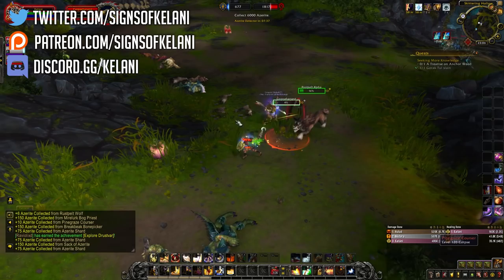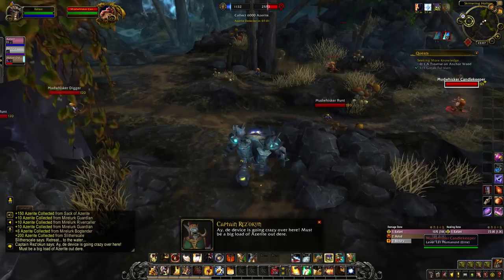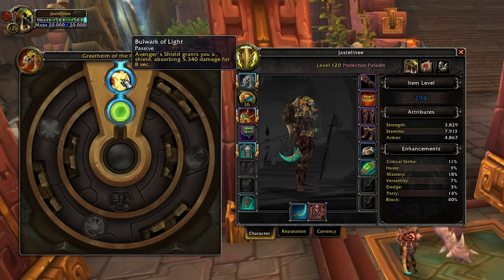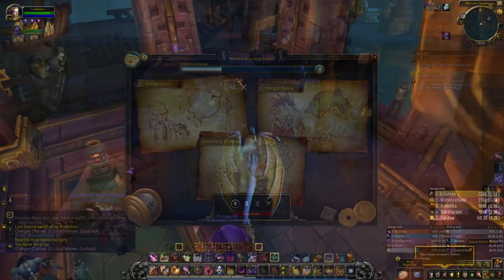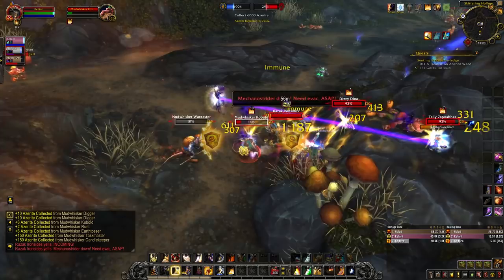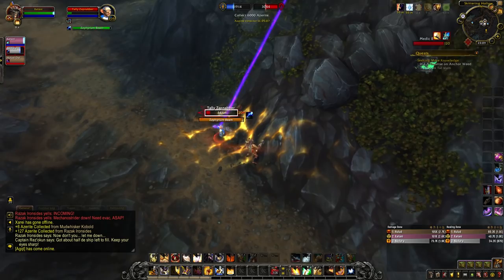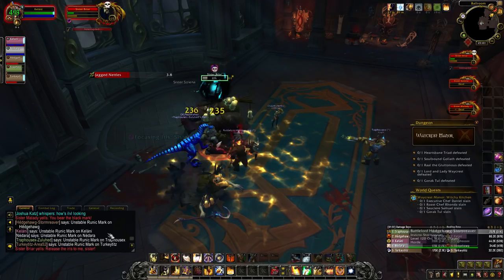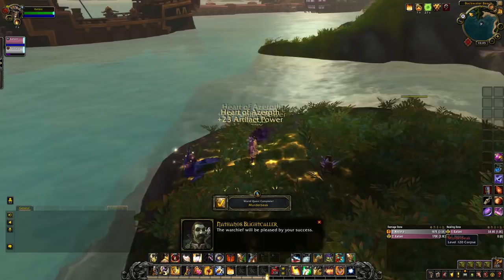How To Quickly Farm Artifact Power For Azerite Levels | WoW Battle for Azeroth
Let's have a look at the new artifact power grind, and how to quickly level up your heart of azeroth amulet.